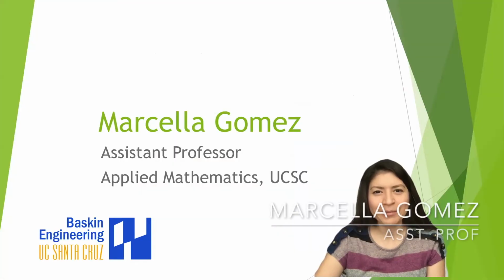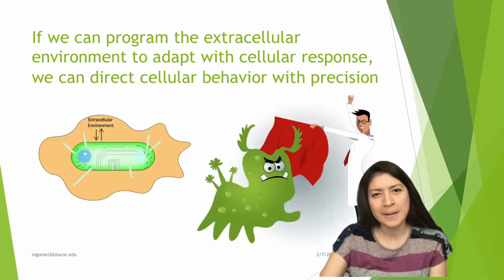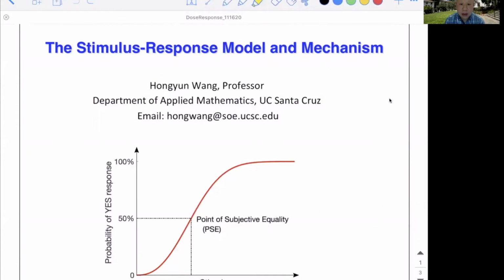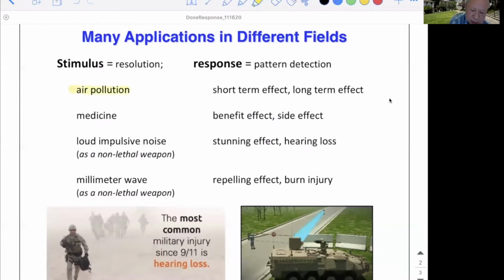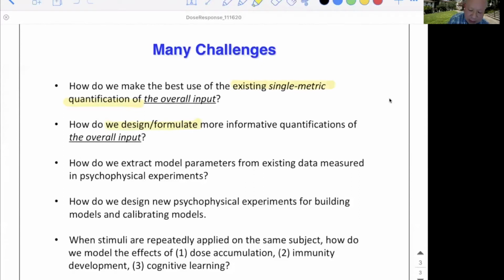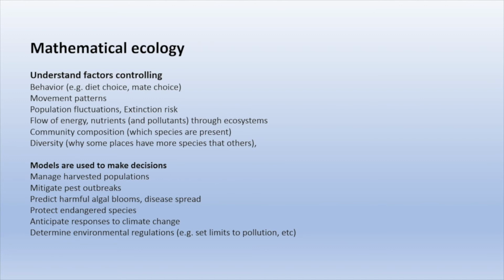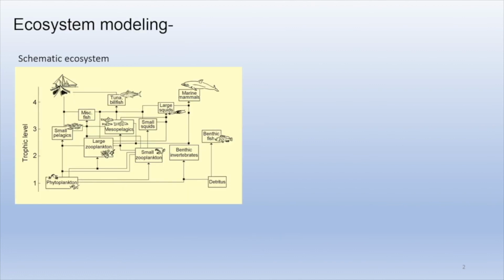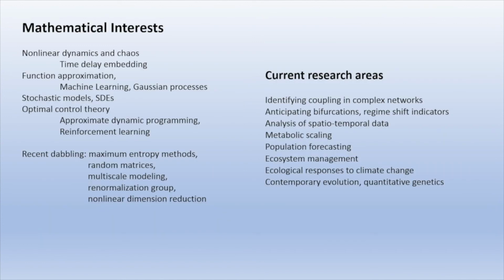Graduate Programs in Applied Mathematics at UC Santa Cruz -- Faculty Research on Math Bio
Faculty Research on Mathematical Biology in Applied Mathematics at UC Santa Cruz